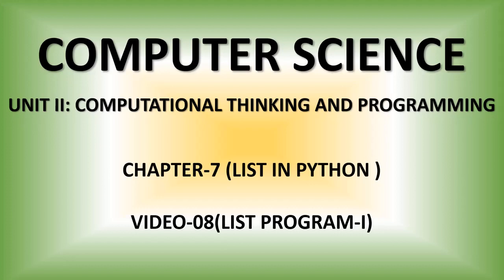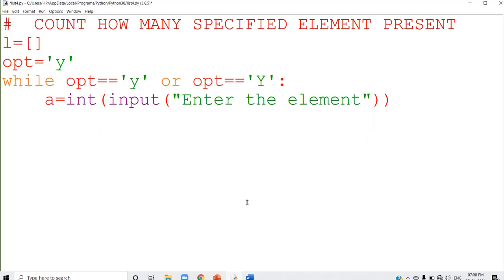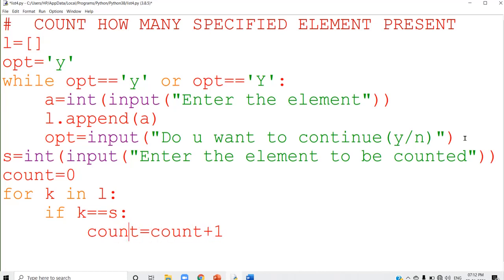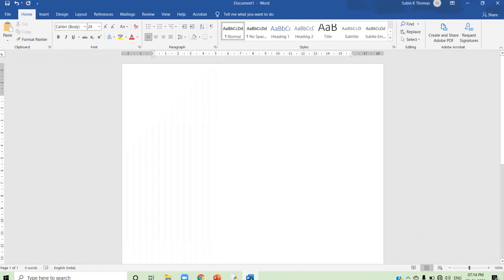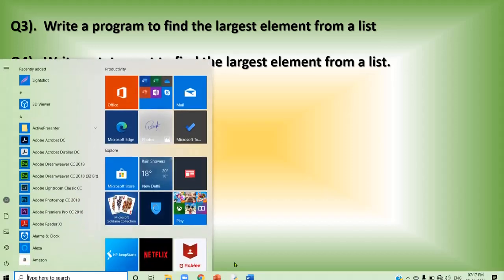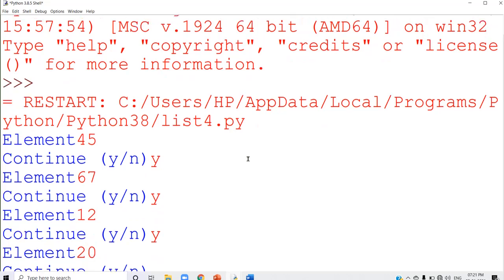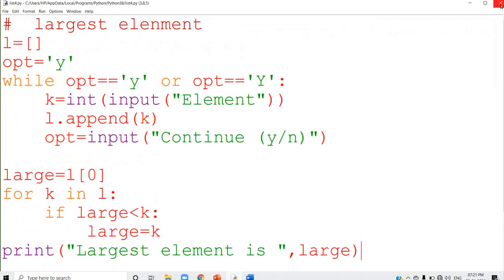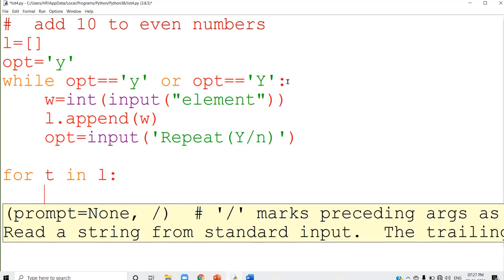CS11 – Chapter 07 – List in Python – Video 08 – List Program I